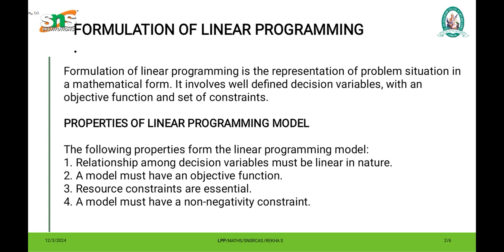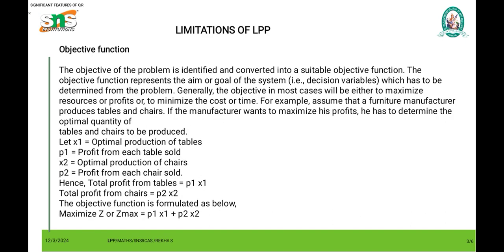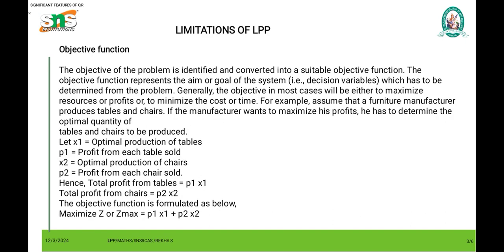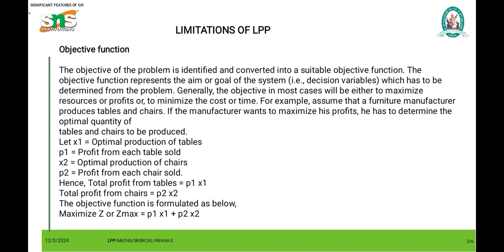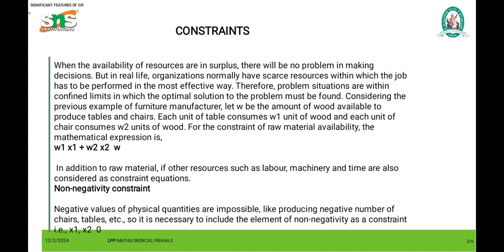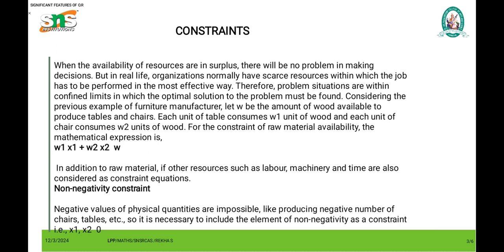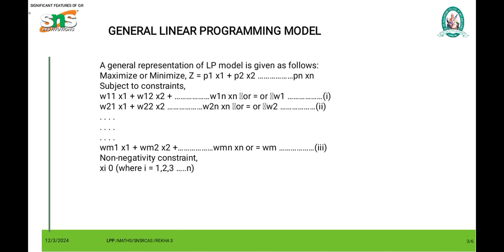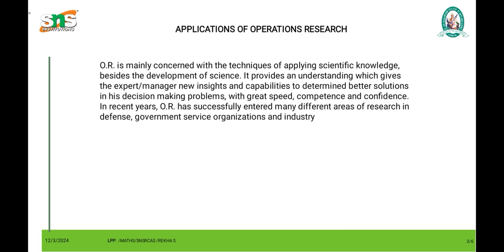LPP- S Rekha/ AP /Maths/ DRSNSRCAS